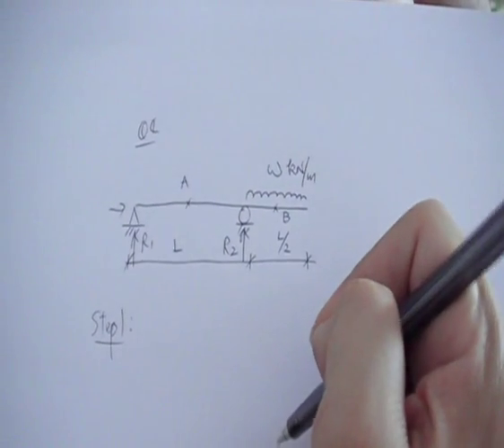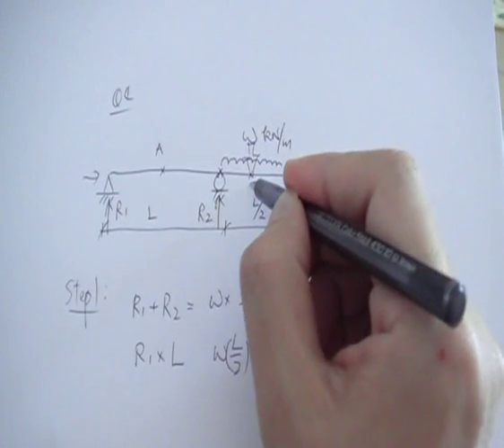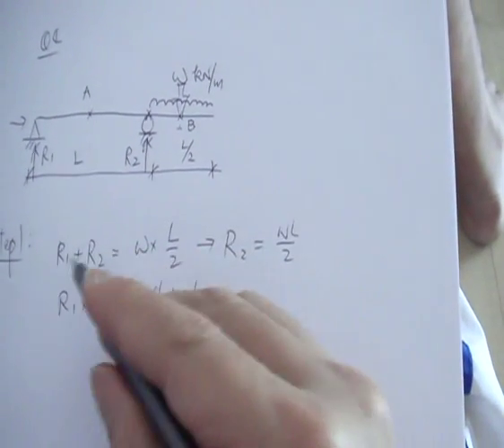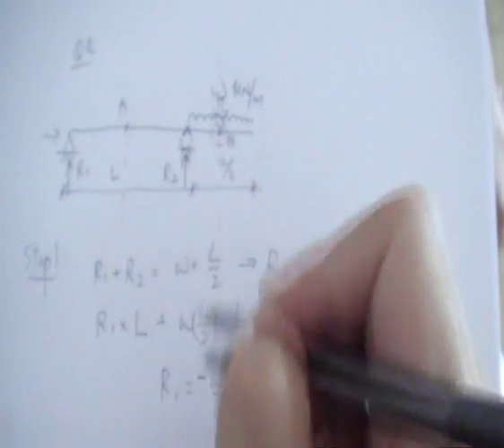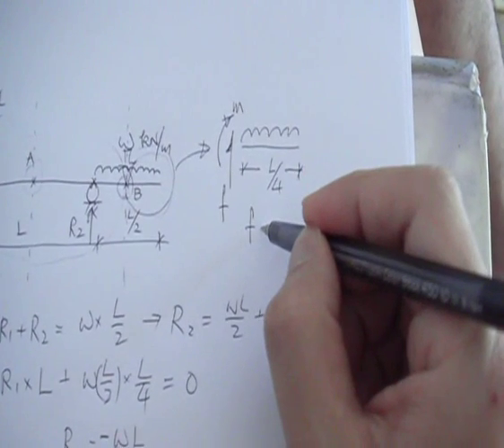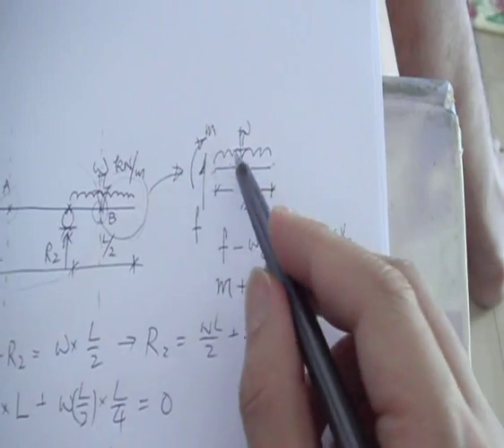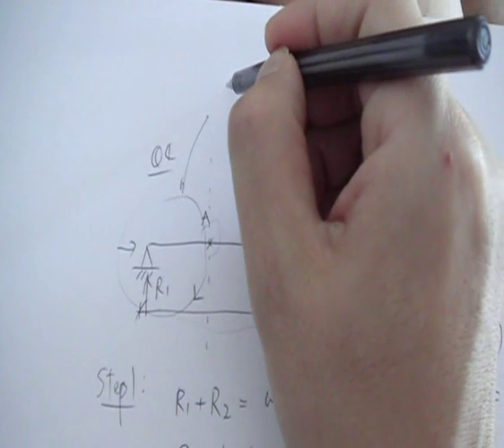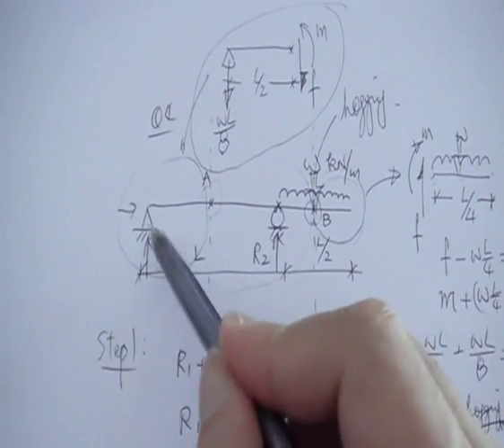Bending moment and shear force of beams Q4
Bending moment and shear force of beams